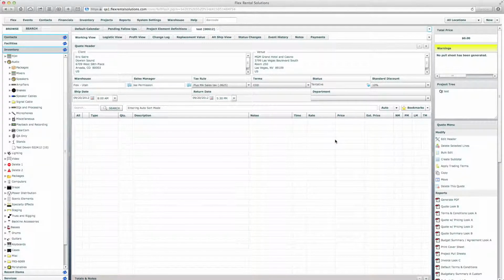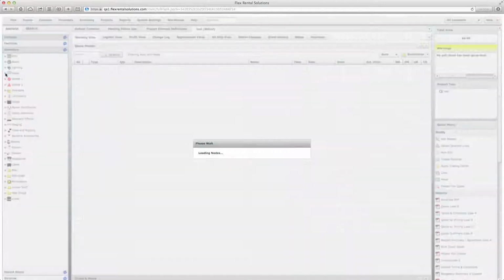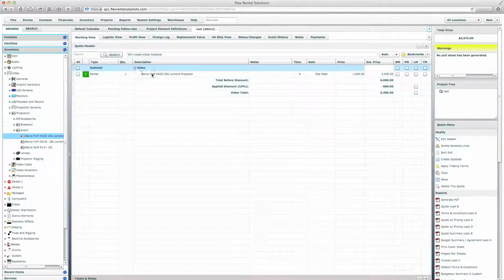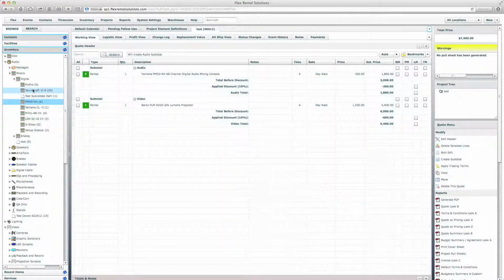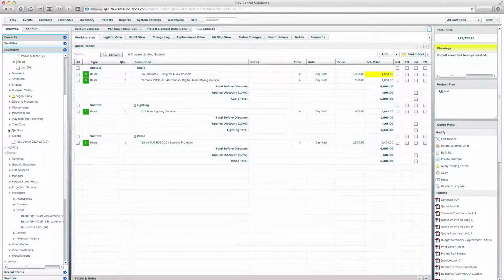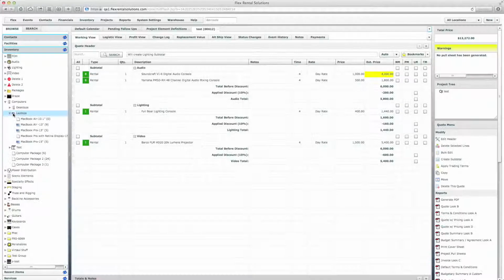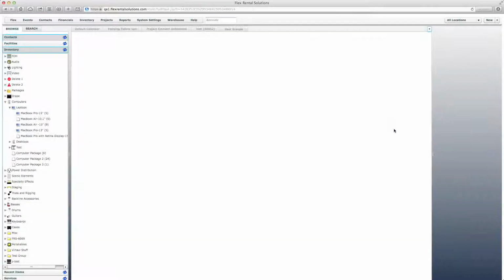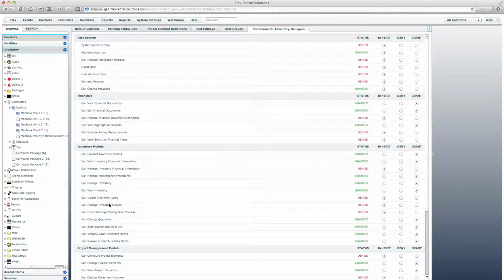Auto Sorting Line Items in a Quote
Using the auto sort mode to organize how the line items are displayed in a quote